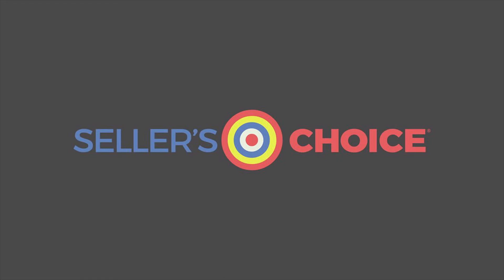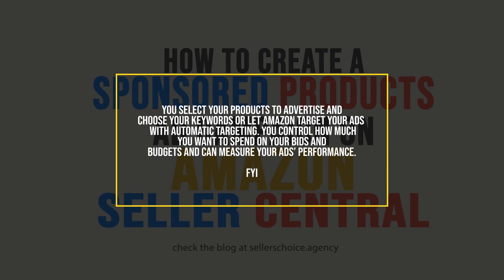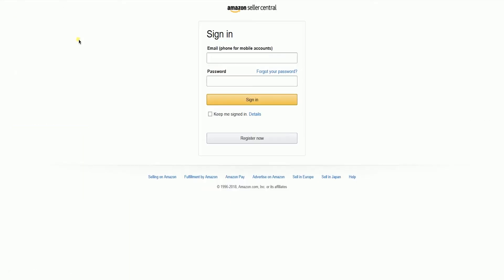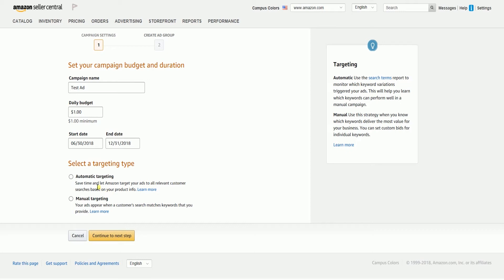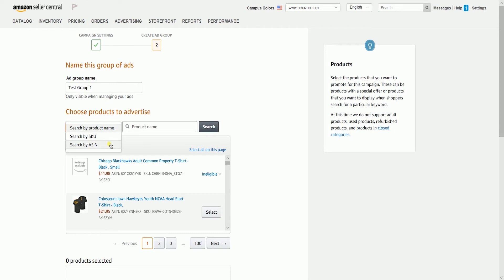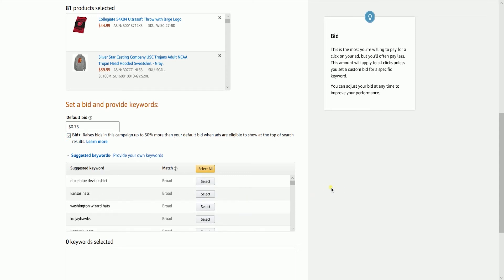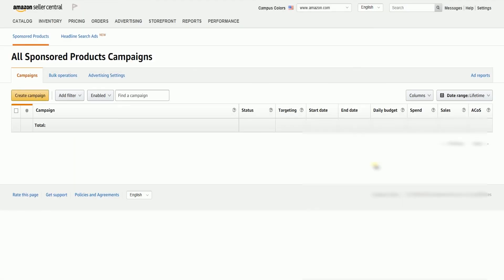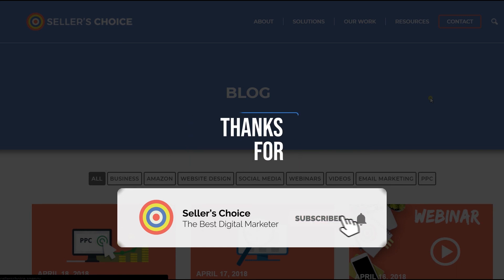How to Create a Sponsored Products Ad Campaign on Amazon Seller Central - E-commerce Tutorials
Today, we're showing you How to Create a Sponsored Products Ad Campaign on Amazon Seller Central. Sponsored Product ads are displayed at the top of or within search results and on product detail pages which will help you boost your sales.